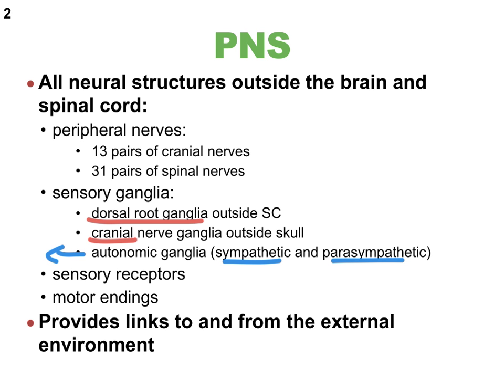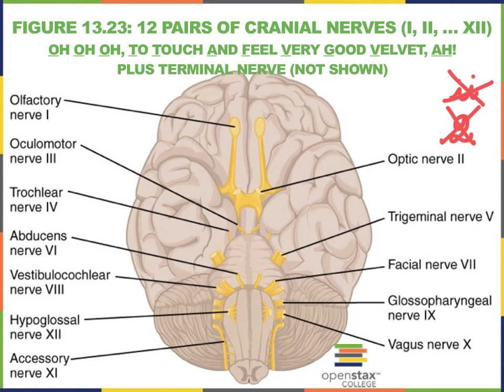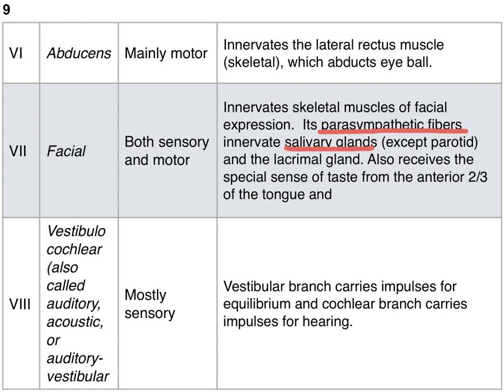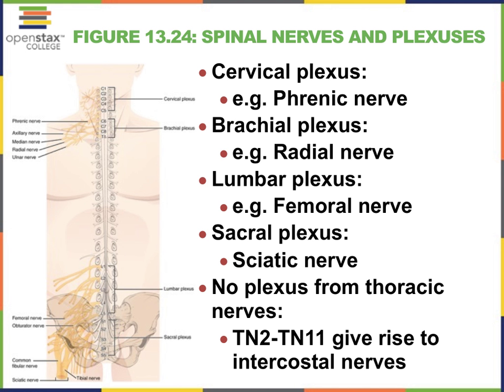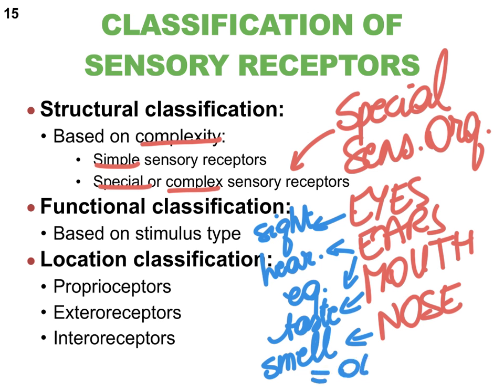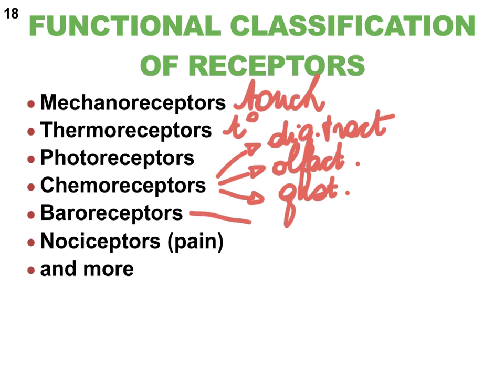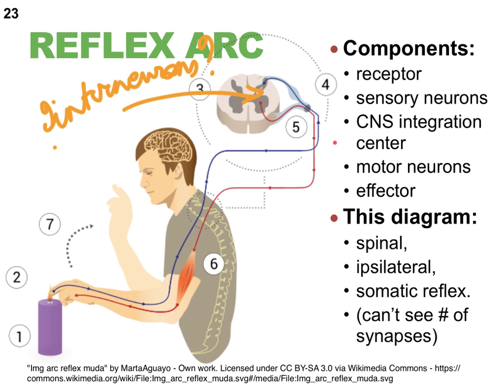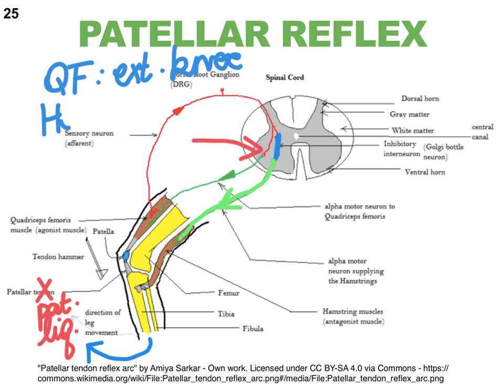Peripheral Nervous System: Cranial and Spinal Nerves, Sensory Receptors, and Spinal Reflexes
Covers the Cranial Nerves, Spinal Nerves and Plexuses, Sensory Receptors, and Spinal Reflexes.